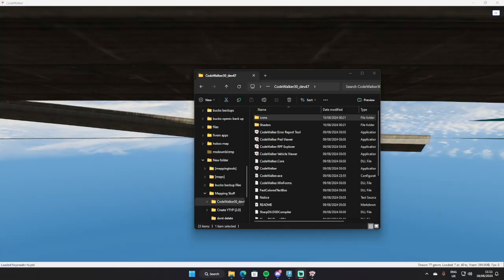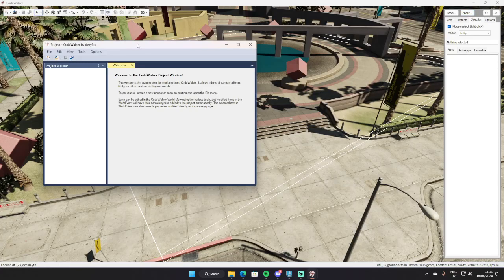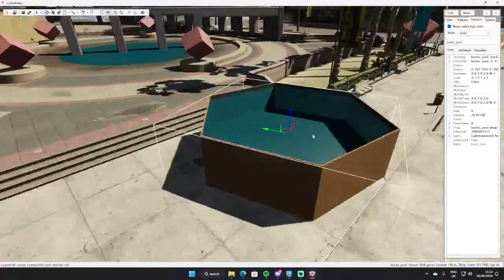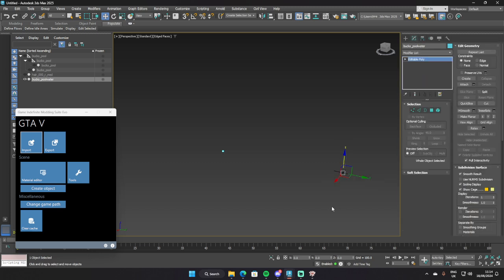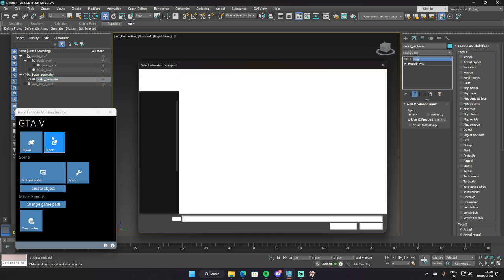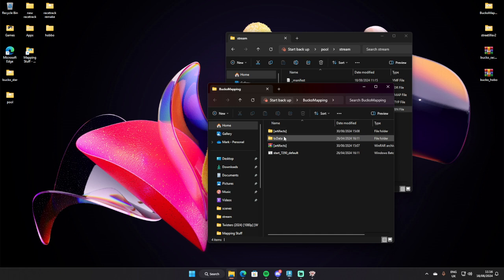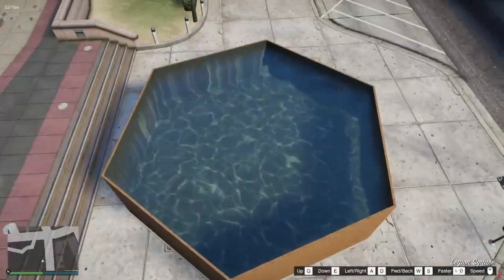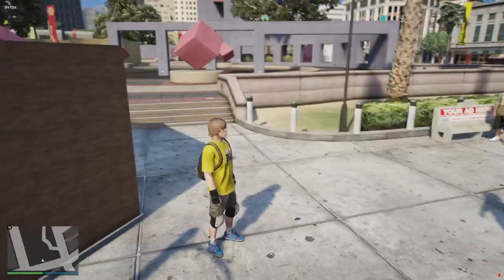How to make working water in custom pools | 3dsmax | fivem | for beginners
INFO
   other links
thanks to the people thats subbed to my channel  :) much love to you  :)